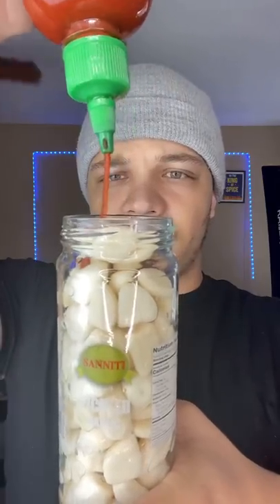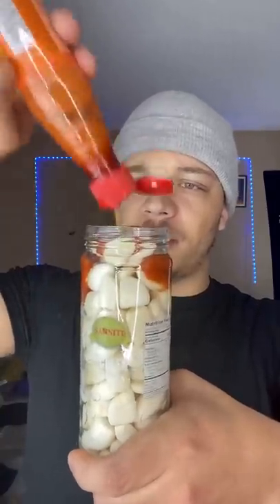Pickled Garlic Tiktok Trend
This was surprisingly delicious.